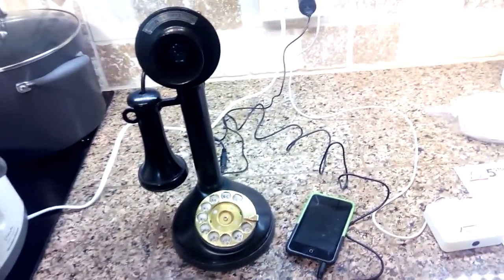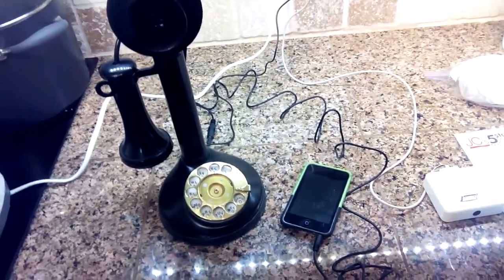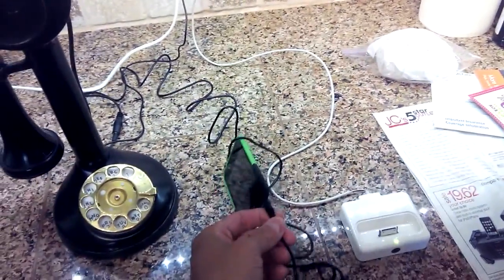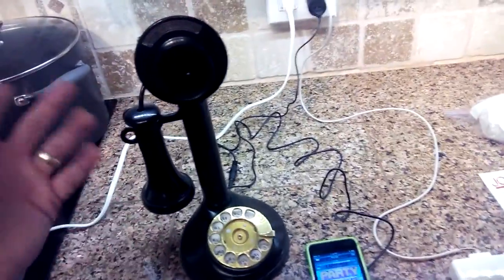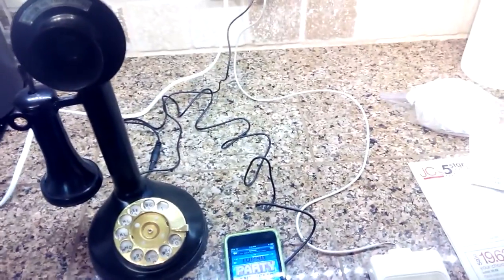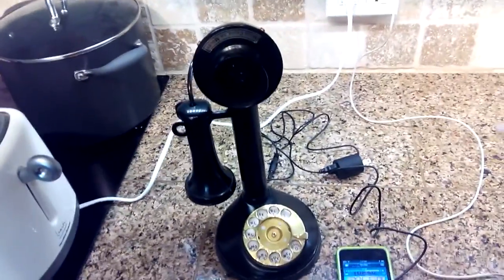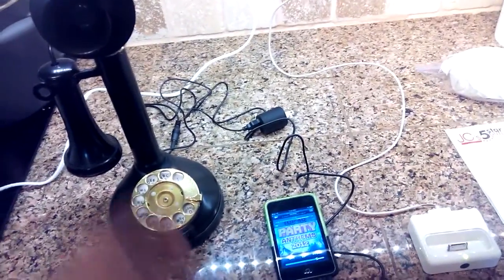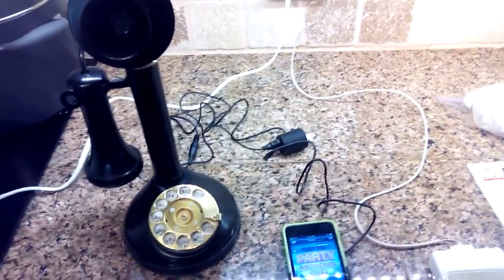Old phone iPod speakers